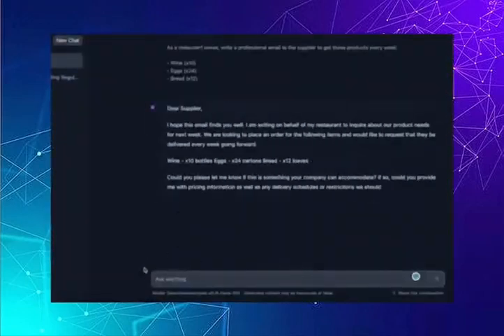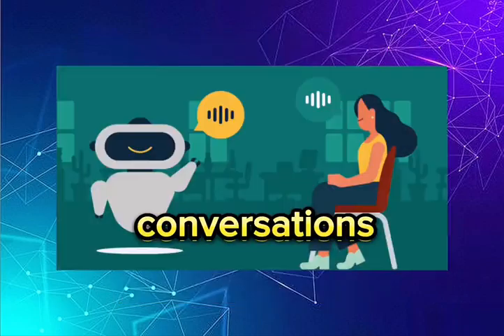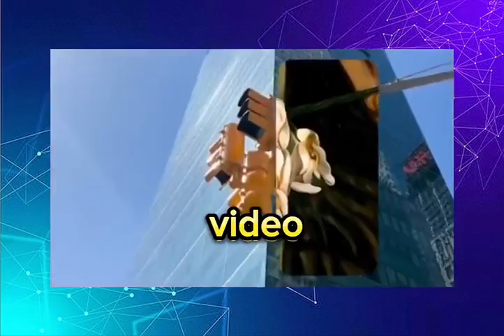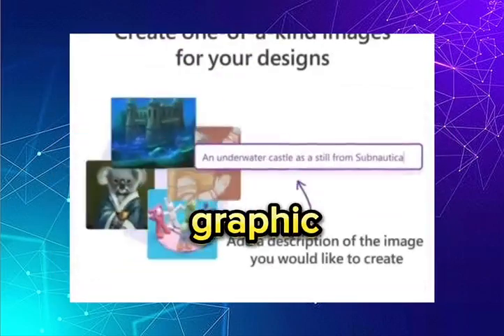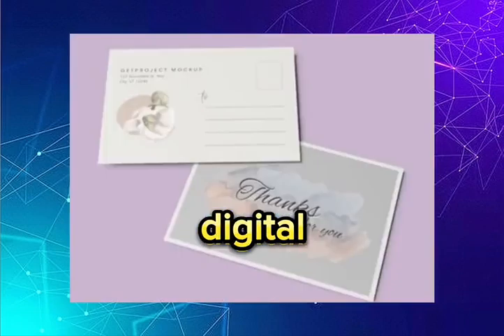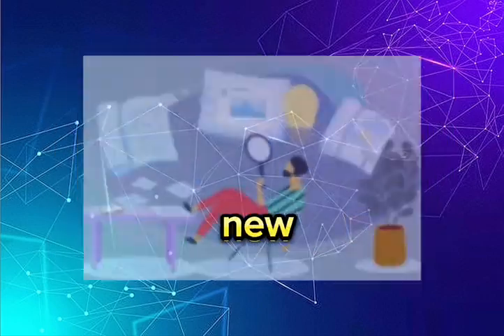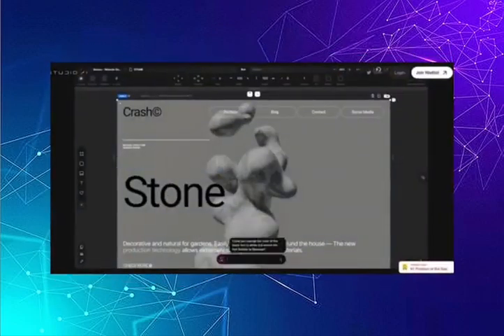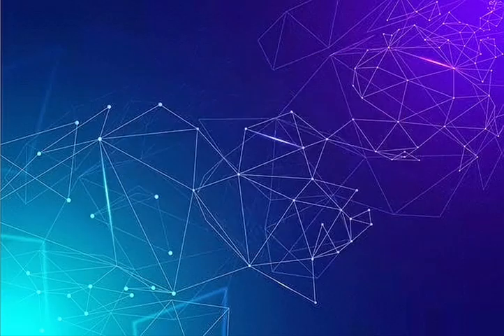Unleash the Viral Power: 5 AI Tools You Can't Miss for YouTube Fame! 🔥